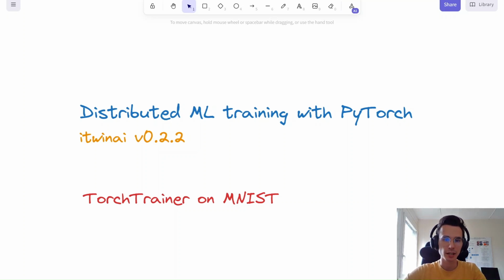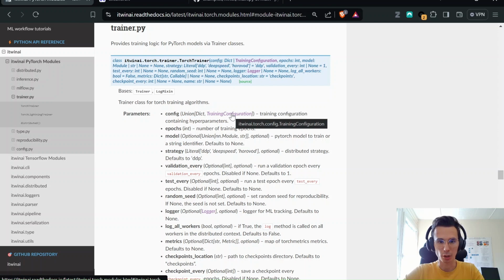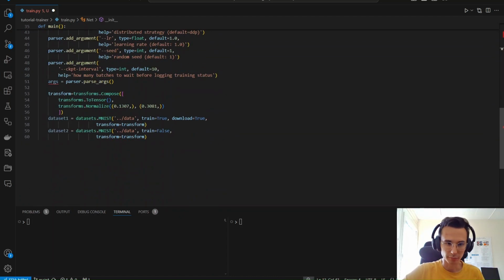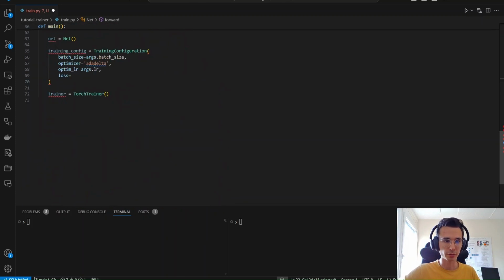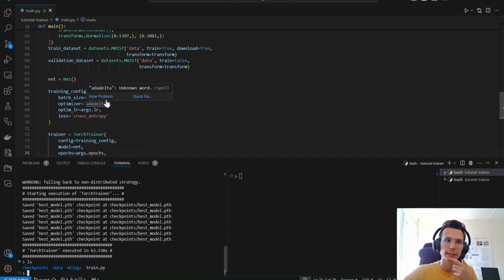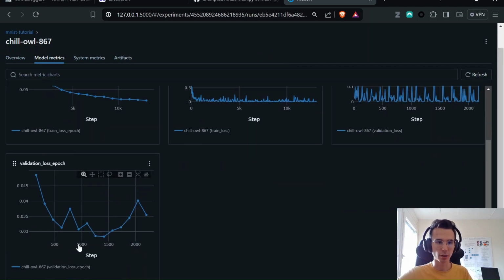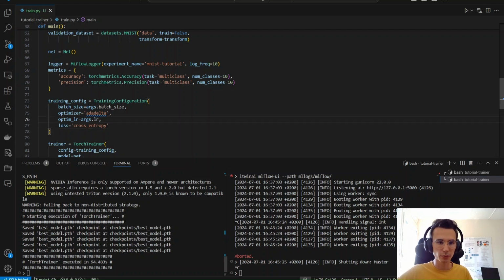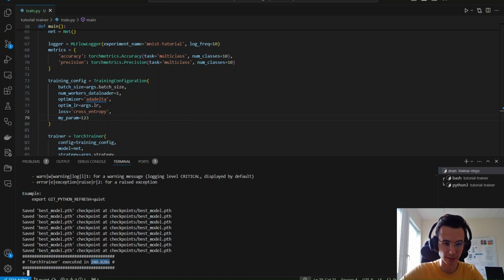Easy machine learning with itwinai -- TorchTrainer [Part 2]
itwinai TorchTrainer for distribtued ML training, logging, and code reuse.